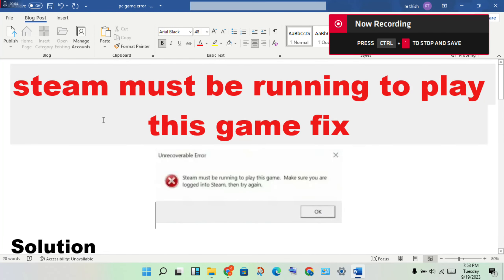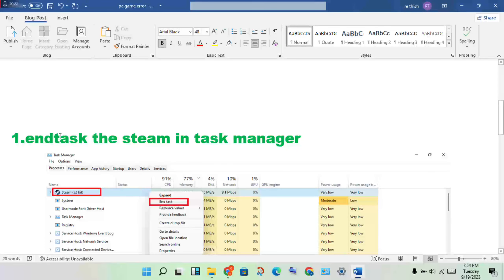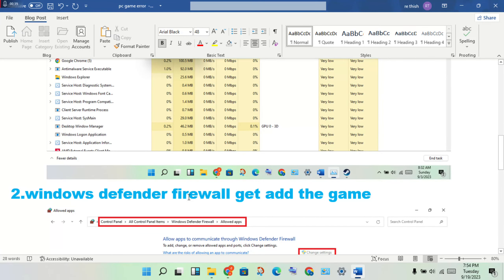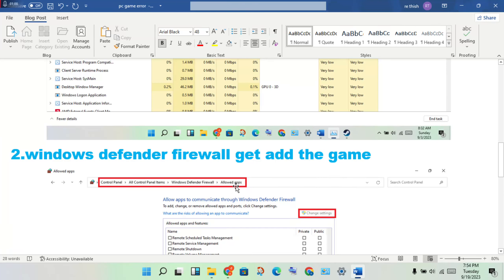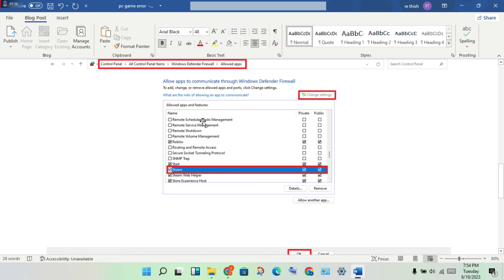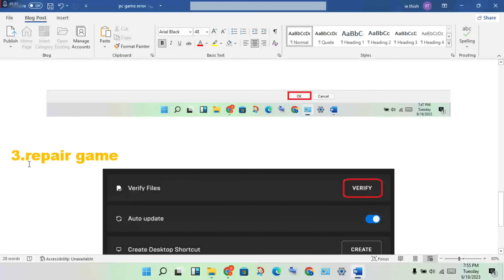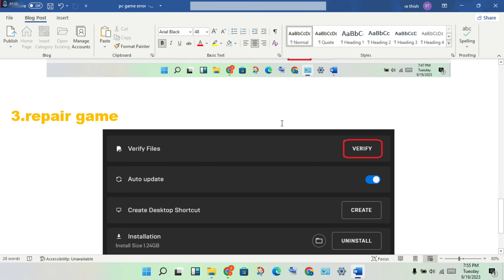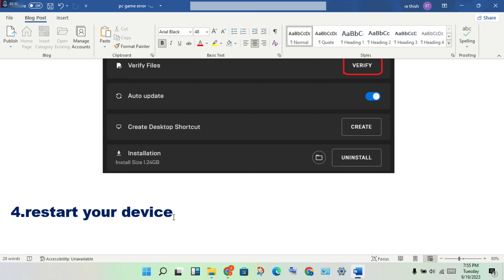How To Fix Steam Must Be Running To Play This Game - (Easy Fixed)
How to Fix: Steam Must Be Running to Play This Game
Solution 1. Install the Steam Client on Your PC.
Solution 2. Update the Steam Client to the Latest Version.
Solution 3. Log out Your Steam Account and Log Back In.
Solution 4. Verify Integrity of the Game Files.

steam must be running to play this game fix
steam must be running to play this game
steam must be running to play this game fix resident evil 4
steam must be running to play this game fix batman arkham origins
steam must be running to play this game fix call of duty modern warfare 2
steam must be running to play this game fix call of duty black ops
steam must be running to play this game (steamapi_init() failed) fix
steam must be running to play this game fix call of duty advanced warfare
steam must be running to play this game fix dmc